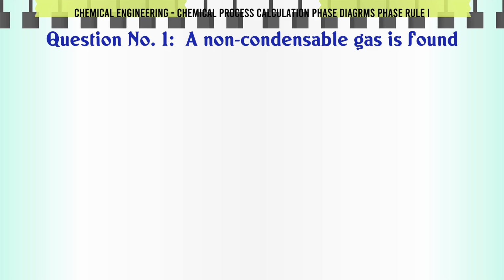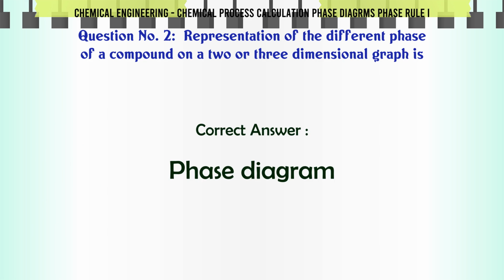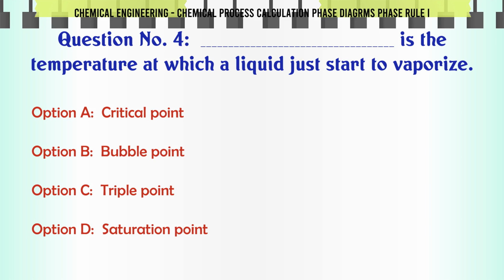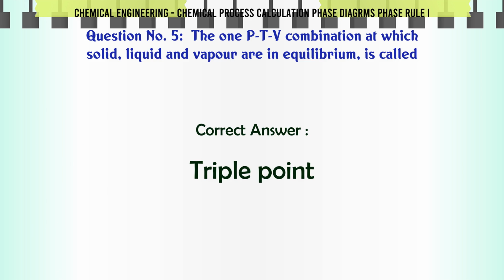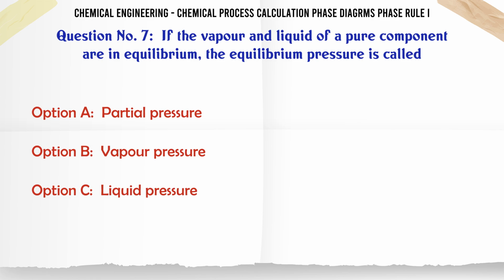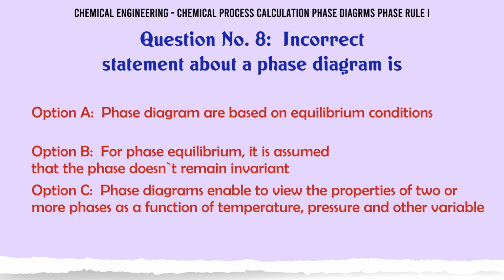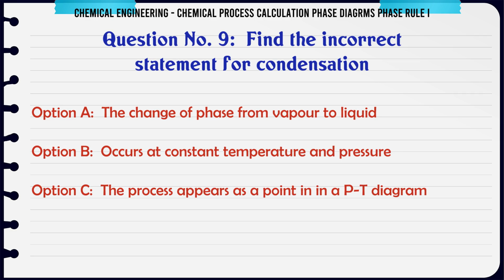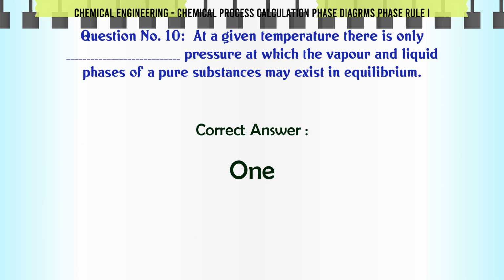MCQ Questions Chemical Process Calculation Phase Diagrms Phase Rule I with Answers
Chemical Process Calculation Phase Diagrms Phase Rule I GK Quiz.

Question and Answers related to Chemical Process Calculation Phase Diagrms Phase Rule I

Find more questions related to Chemical Process Calculation Phase Diagrms Phase Rule I

List of top 5 Questions:

______ is the temperature at which the vapour just begins to condense at a specified pressure, that is the value temperature along the vapour pressure curve.

If the vapour and liquid of a pure component are in equilibrium, the equilibrium pressure is called

At a given temperature there is only ________ pressure at which the vapour and liquid phases of a pure substances may exist in equilibrium.

Content of this Video:

MCQ question answers for Chemical Process Calculation Phase Diagrms Phase Rule I